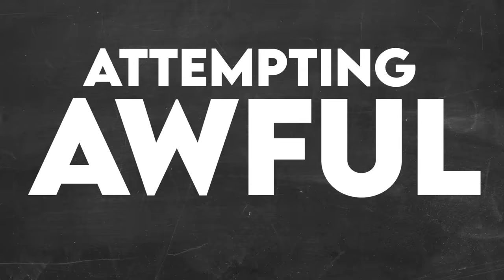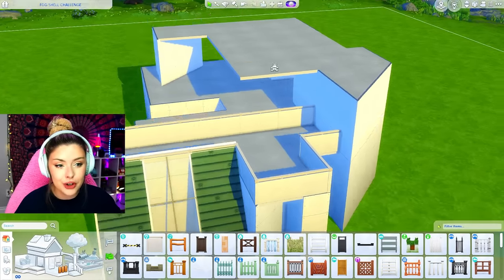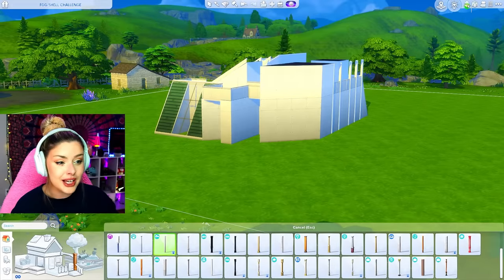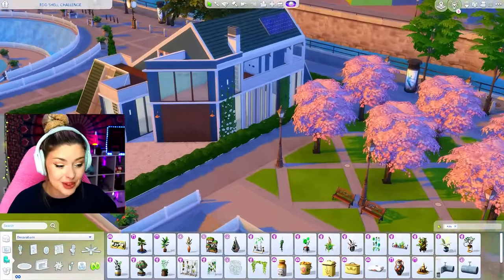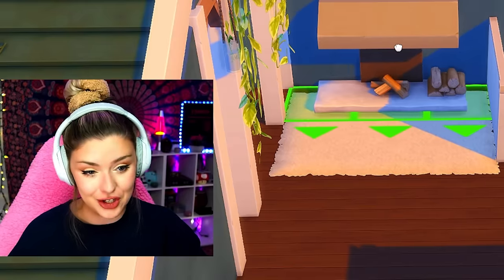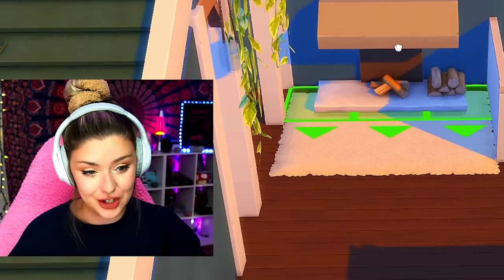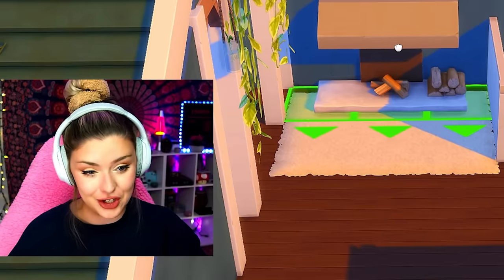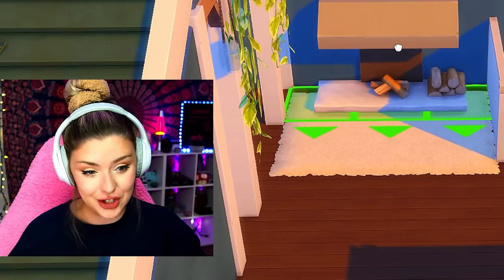I'm Sorry But This is The WORST Thing I've Seen in The Sims 4 // FakeGamerGirl Shell Challenge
I'm attempting FakeGamerGirl's TERRIBLE shell challenge in the sims 4. This might be the worst shell challenge I have ever seen. OPEN FOR LINKS!

Gallery: Sydneymacoretta